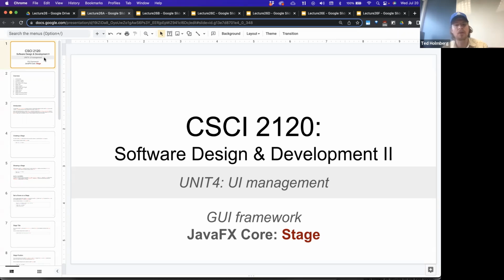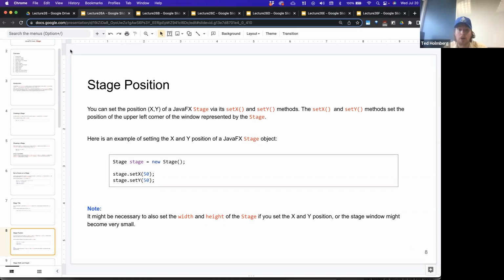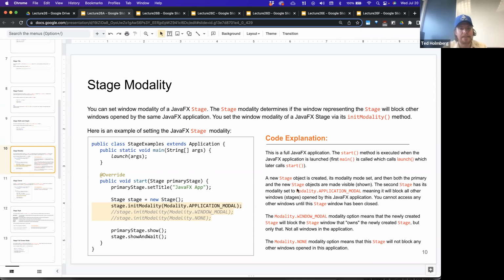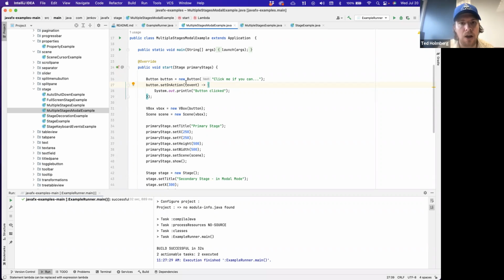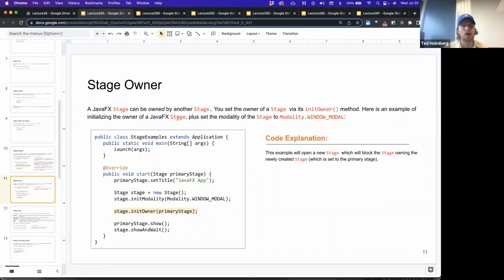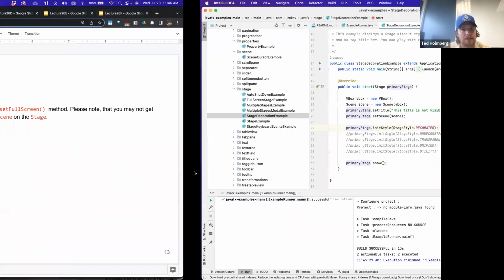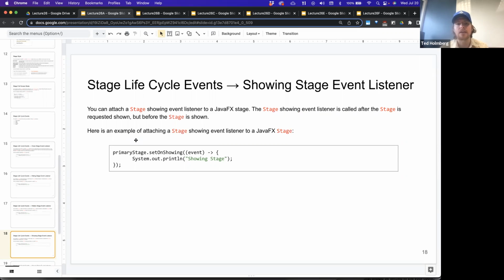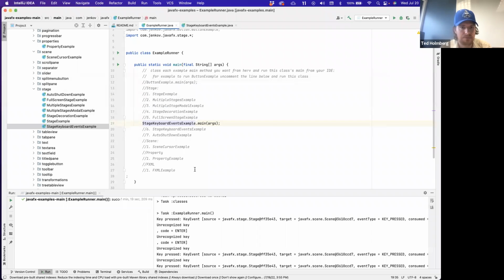CSCI2120 - Lecture 26A Unit4-UI - JavaFX - Stage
JavaFX framework
Lecture 26A.  JavaFX - Core - Stage

Overview:
01. Introduction
02. Creating a Stage
03. Showing a Stage
04. Set a Scene on a Stage
05. Stage Title
06. Stage Position
07. Stage Width and Height
08. Stage Modality
09. Stage Owner
10. Stage Style
11. Stage Full Screen Mode
12. Stage Keyboard Events